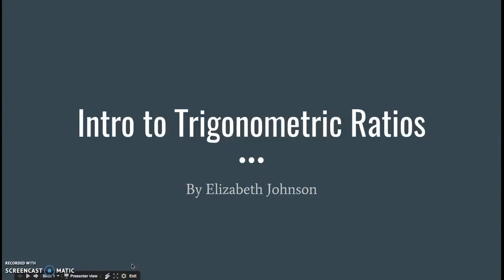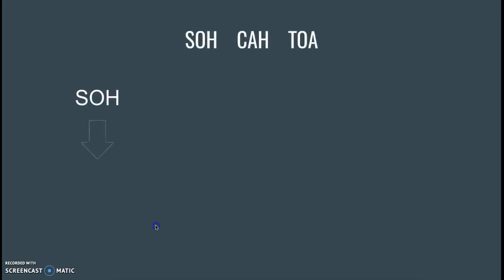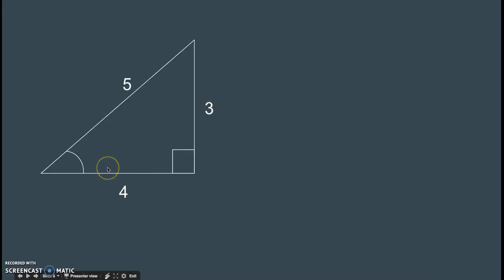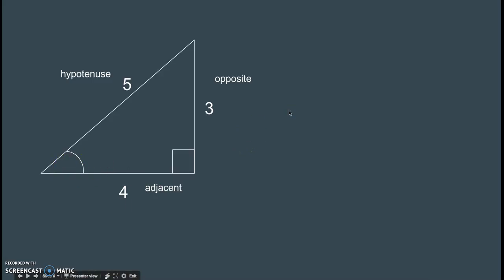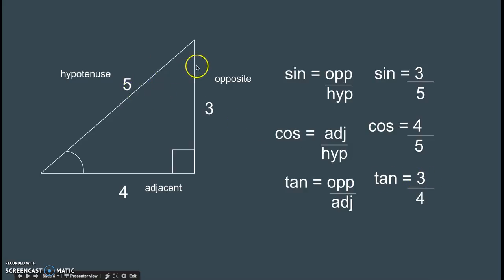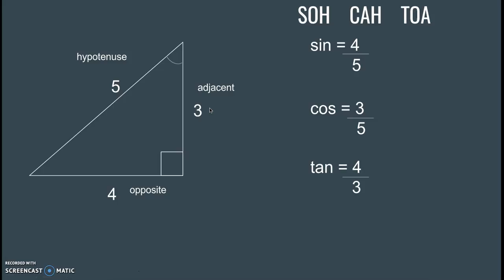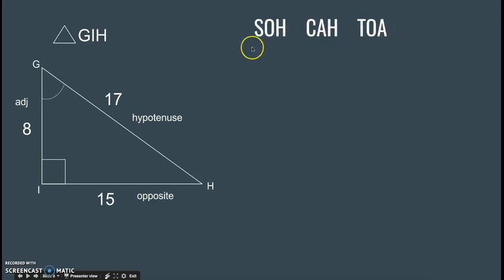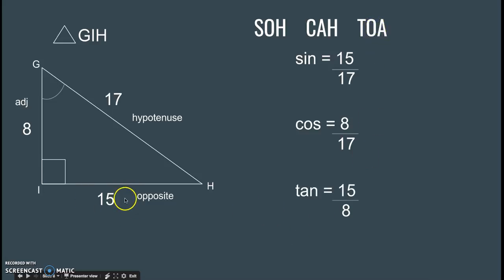intro to Trigonometric Ratios